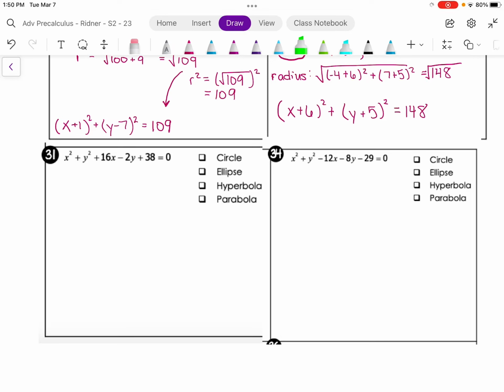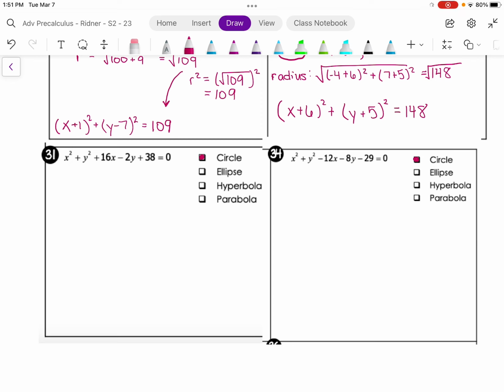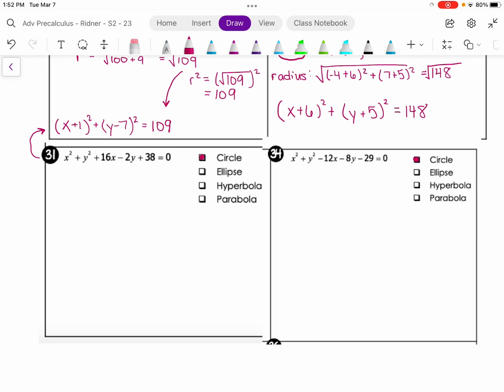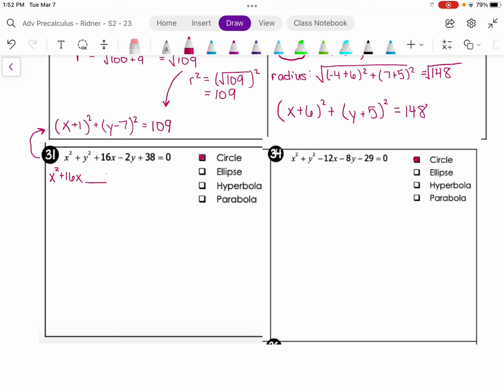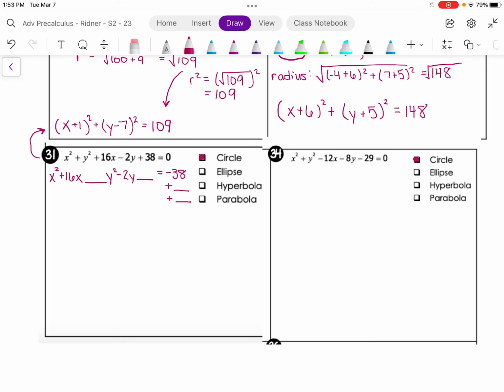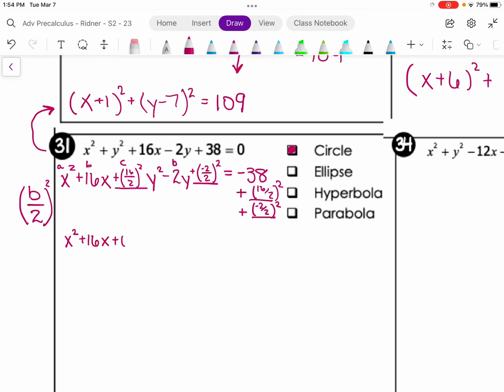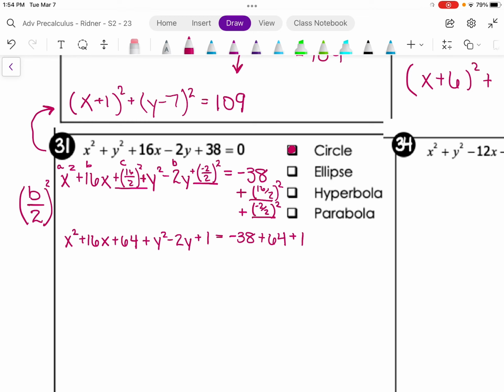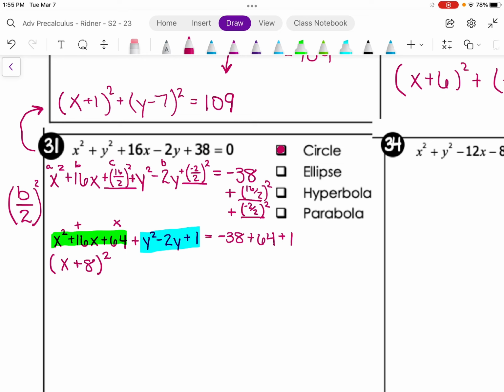Alg 2: L-2 Part 3